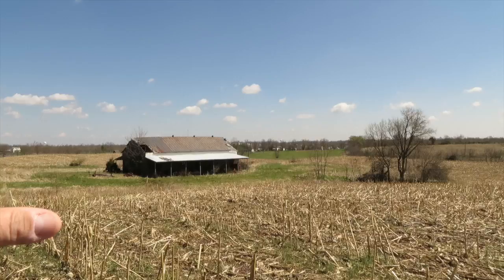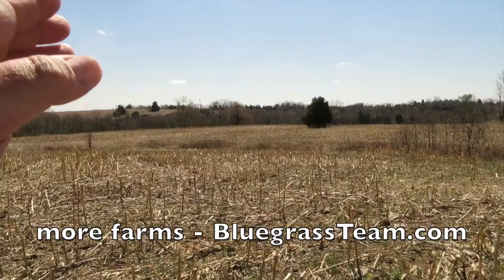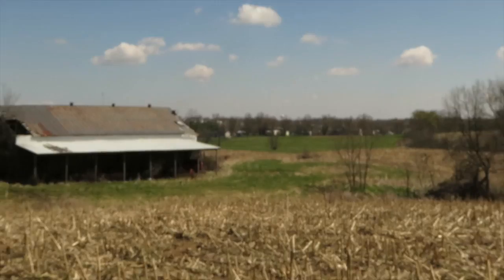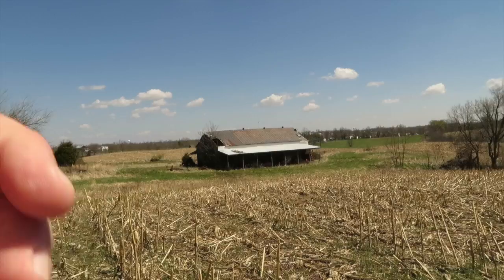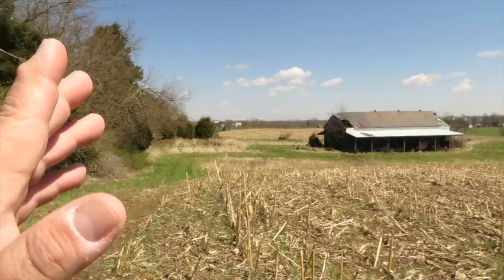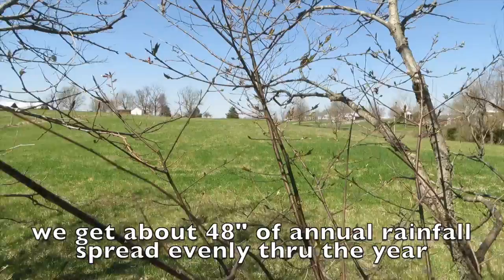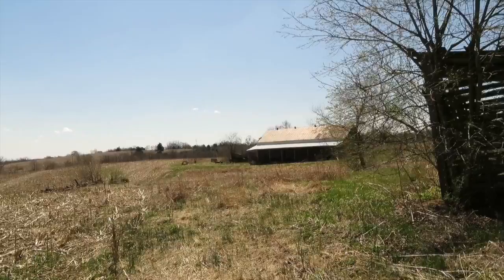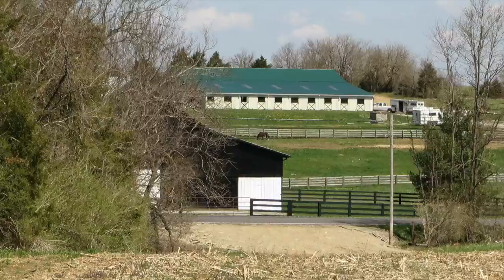SUSTAINABLE Farm Land in Harrodsburg Kentucky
– SUSTAINABLE FARM LAND FOR SALE IN KENTUCKY MACKVILLE ROAD - - it only takes a few seconds to fill out your needs and wants and we will start sending you properties that meet YOUR criteria.
You’ll be 1st to know about properties - It’s like a sneak peek - before they hit the market - sent right to your inbox.
*Get Weekly Deals
*New Properties List
*New Homes with Land + Farms
*Videos
*Guaranteed 100% Privacy

Over 1/2 mile of Salt River frontage -- Versatile property -- home sites, quality farmland and recreation property just outside Harrodsburg KY.  Sustainable Farm Land in Kentucky.

[00:00:00] I think you'll agree. Not all farms are created equal. So some farms are beautiful farms. You just want to build a house on high up on the hill and overlook your stuff. Some farms are crop land farms. Some farms are just, you know, small enough that they're close to town. This farm's kind of unique. OK, now take a look. It's about as ugly as it can be this time of year. And also, it's about as ugly as it can be with the corn in here. But there's a secret to this corn. I don't know where the boundaries are here, but I'm assuming it's all this here, 251 acres. I'm gonna put the picture of an aerial right here. OK. So what this tells you is that this ground is good enough to plant corn on. Now we're sending I live at our place. We don't have any land that's good enough to plant corn. Maybe a Knake or two here and there. It's just beautiful rolling pasture land, which is great if you got horses. But this farm's kind of got it all. Now it's got this barn needs some repair, you know, pry for throw five or ten thousand dollars, 15000 hours of that barn. You got a real big barn that's in good shape. SUSTAINABLE Farm Land in Harrodsburg Kentucky

[00:01:03] But if you take a look at these water towers, see that water tower right there? And then there's one right there. You are really close to town. What do you two, three miles the town. So you just go on right out here and then you're on 150 to make it right and you right in town, two miles maybe. So the schools are right up there. Stores are right up there. You got Wal-Mart Supercenter. You got everything. You got some beautiful little shops in downtown historic Harrisburg. But there's no steep parts on this farm. No steep parts whatsoever. And all this land is just rolling. You could put this in alfalfa. You could put this just in plain grass. You could put this in corn. So you've got income for corn and then Bill later. But if you want a place where you can go out and maybe pedal, you know, we always think about who's going to buy this farm. Well, maybe it's a person who's retiring and wants to just pedal. Maybe you've got a few horses, you've got enough land here and enough privacy where you kind of have it all. It's going to look really gorgeous here in just a little while. I'd say just a few weeks for six, eight weeks that corn is going to be up. It's going to be beautiful. Talk to Dan about the details on that. But anyway, the real nice place. Real close. Everything nough ramblin'. Let me show you some more. But take a look at the neighbor. So you can see exactly what your place could look like. All that green grass. We got tons of water here. If you're looking at this from California.

[00:02:33] You'll see we've got we've got lush, we've got water. We've got lush, green, green grass. You know, we're fine. Okay. Now, I want to tell you about this. So not only is it close to town, but on this far side over here and I don't know, I think it's right down there. You've got a half a mile on the Salt River. So talk to Dan about the details and I'll show you the aerial here.

[00:03:00] Again, I don't know where the where the lines are. There's a little corn crib there. And then there's that big barn in the back bar needs a little work, but it's in good shape. Good enough to work with. OK. So you got good equipment storage or something for your horses. But can you imagine all this ground here looking like looking like that, looking like the neighbor? Well, you can have it look like that. Or maybe you want to do some corn and some hay and that sort of thing. Again, you might have alfalfa needs. So if it grows corn, most likely it'll grow alfalfa. Right. Town two miles. Great place. Hundred fifty-one acres called Dan right away. Phone numbers there. And come see how beautiful this part of Kentucky really is. Thanks for watching. SUSTAINABLE Farm Land in Harrodsburg Kentucky

Best Real Estate Agent in Kentucky Agente de Bienes Raíces en Kentucky Top Immobilienmakler in Kentucky